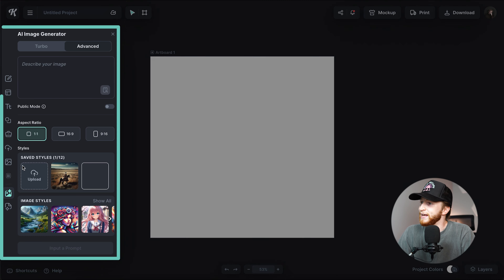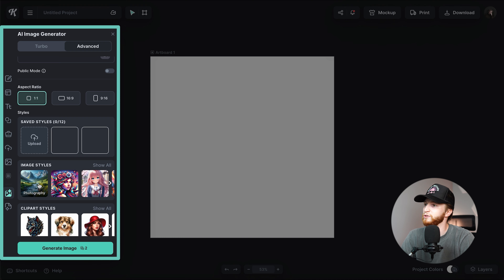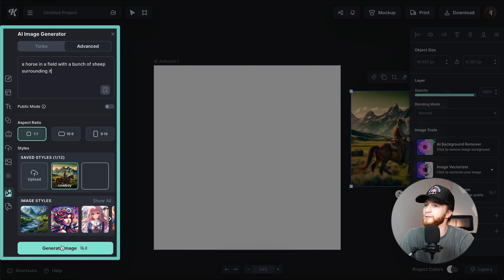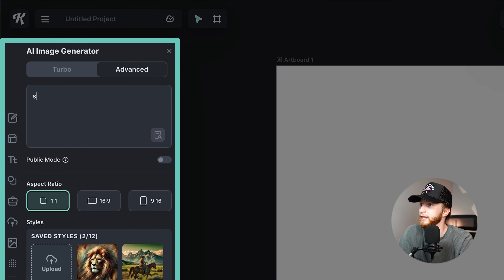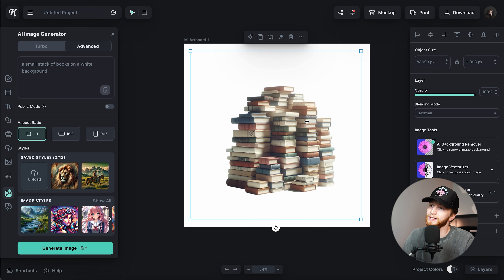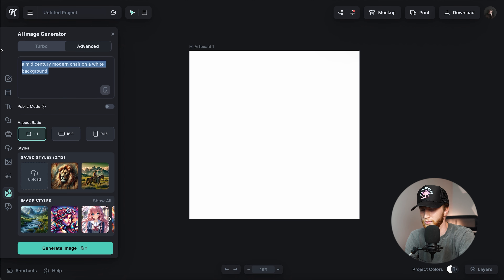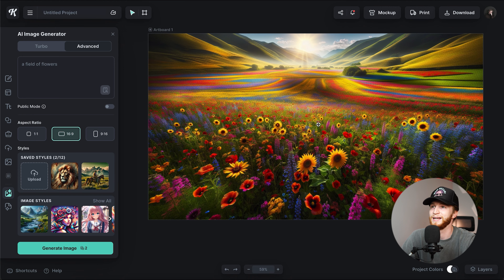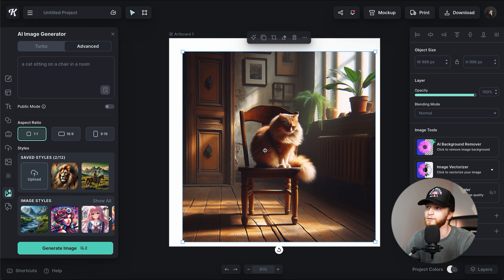Kittl AI Tips and Tricks 🦾 How To Make Better Prompts & Get Better Results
With all of the new features, learning, and updates to Kittl AI, there are a few more tips and tricks you need to know about when creating AI generations and art! We're also going to go through how to get better and more accurate results with prompting.

🕰️ Timestamps For This Video:
0:00 Kittl AI Tips and Tricks
0:20 How To Upload An Image Reference
6:30 How To Use Vector Art As A Style
7:20 Adding A White Background To Your Image
10:45 How To Use Aspect Ratios
13:30 Build More Specific Prompts